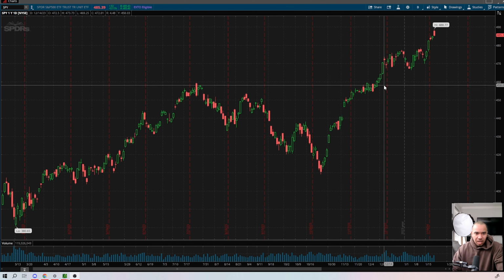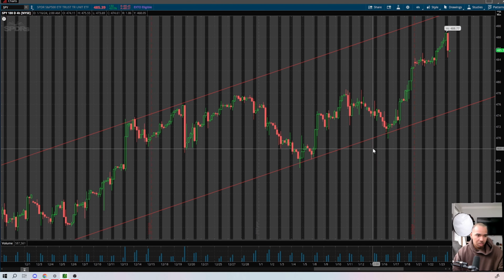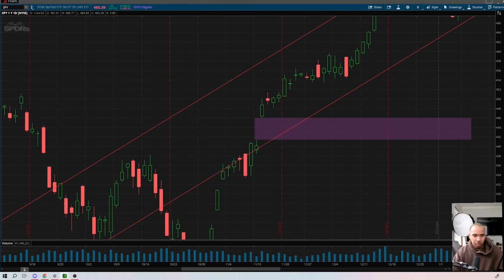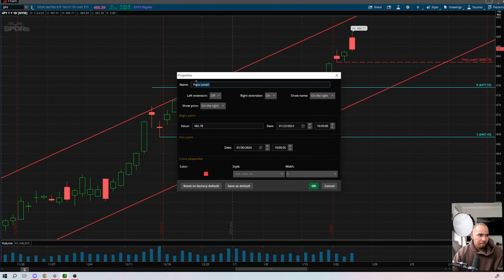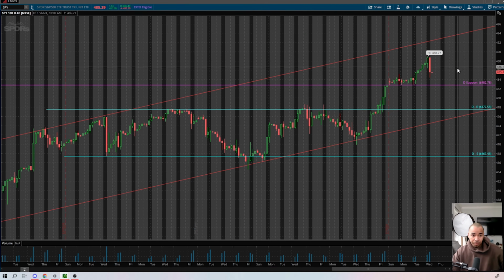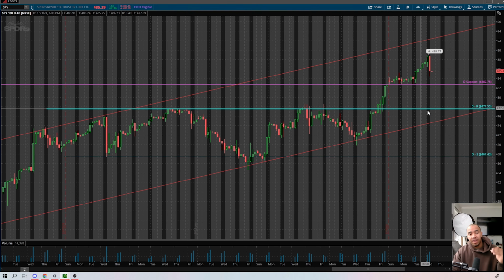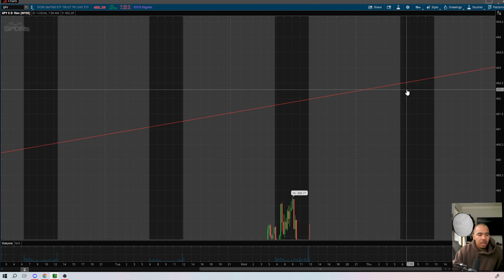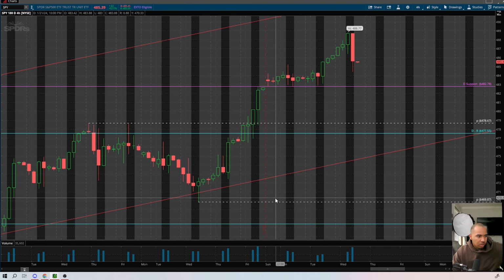Charting Technique That exploded My Account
I am a 7 year trader  and this charting technique has by far helped me grow my account consistently into the 6 figure range for the past 3 years. yes there is more to it but in this video I will breakdown the basics for you.